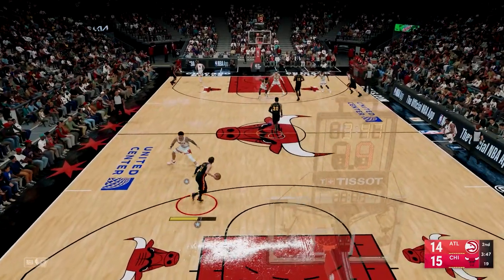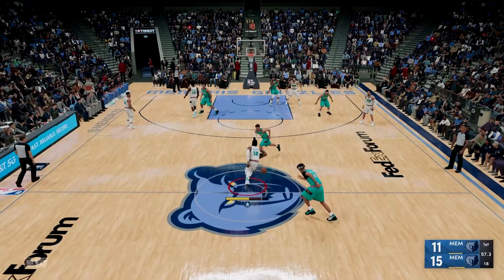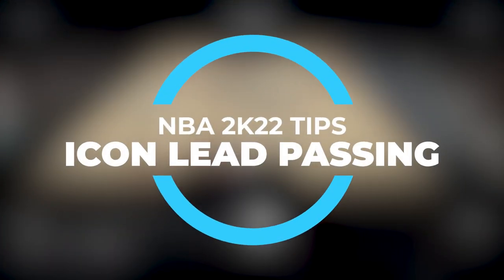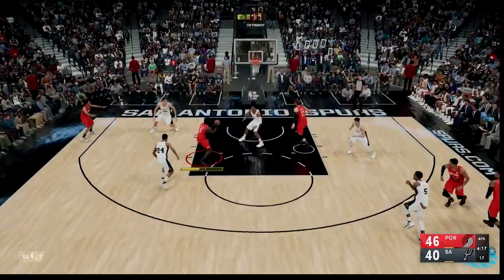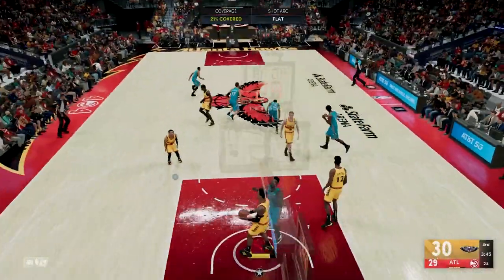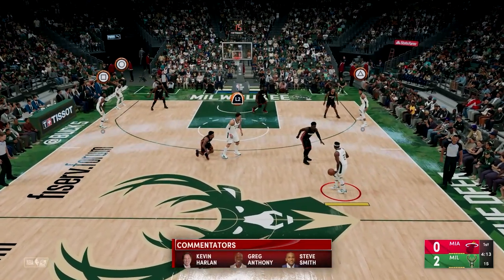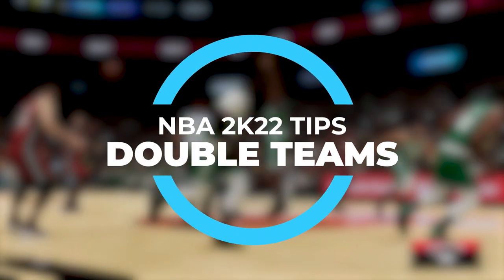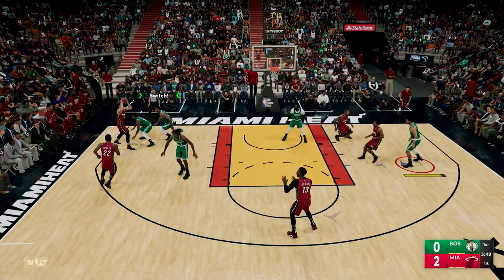23 Tips And Tricks You NEED To Know In NBA 2K22!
In This Video,  I Go Over How To Improve Your Interior Defense In NBA 2K22 On Current And Next Gen Consoles!

NBA 2K22 is a basketball simulation video game developed by Visual Concepts and published by 2K Sports, based on the National Basketball Association (NBA). It is the 23rd installment in the NBA 2K franchise and the successor to NBA 2K21. The game was released on September 10, 2021 for Microsoft Windows, Nintendo Switch, PlayStation 4, PlayStation 5, Xbox One and Xbox Series X/S.

The NBA 2K22 Arcade Edition was released for Apple Arcade on October 19, 2021